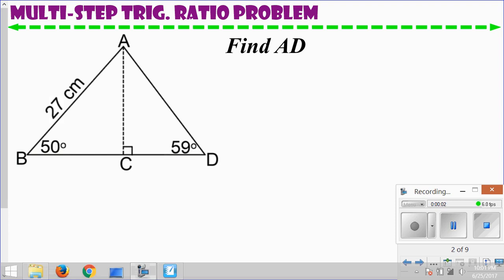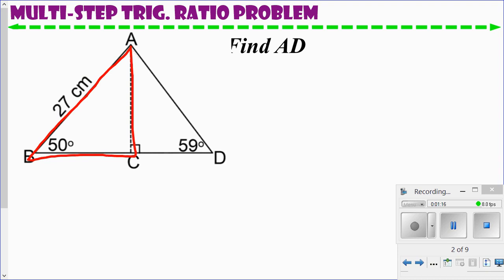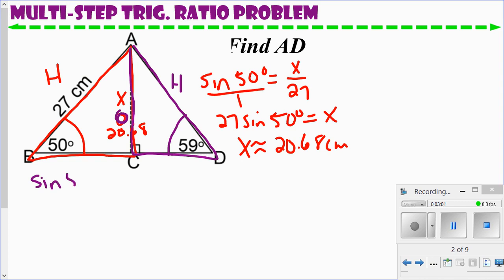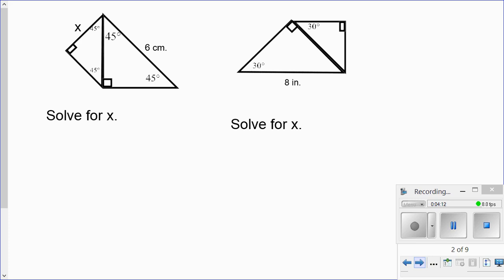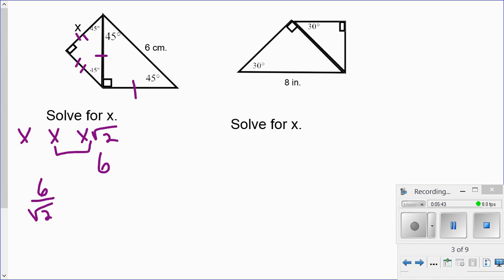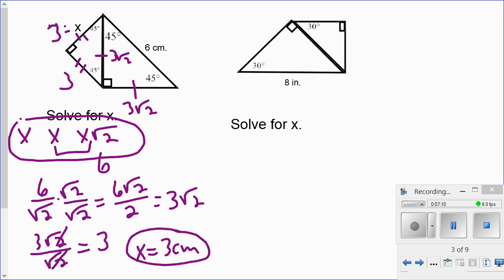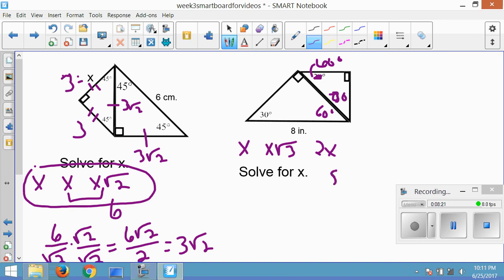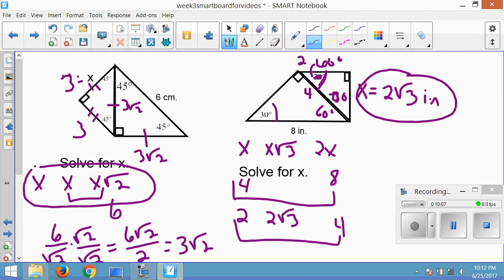multi step trig ratios